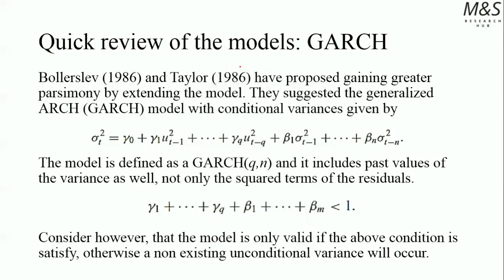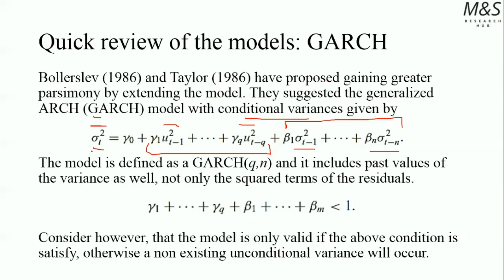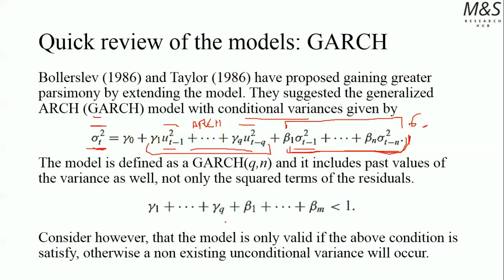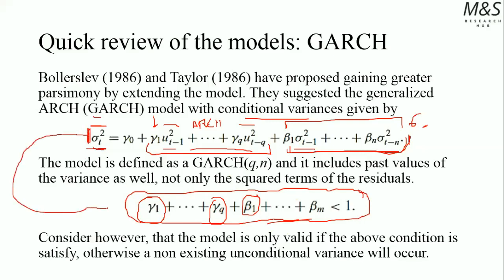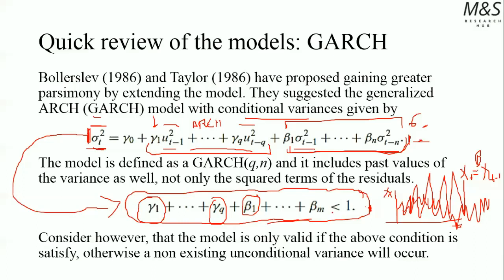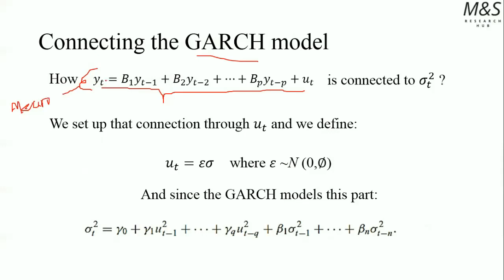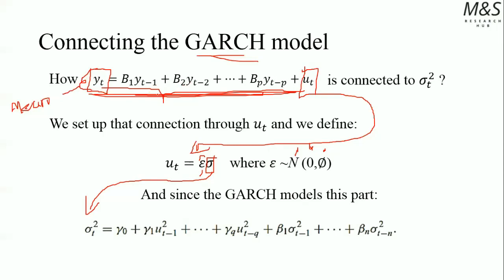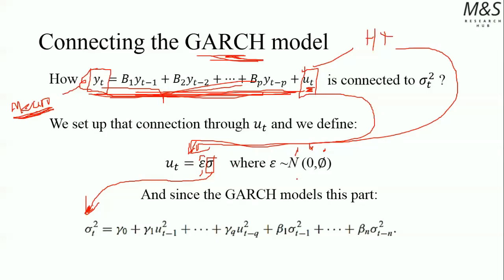Generalization of ARCH: Theoretical introduction to GARCH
Part of a live time series econometrics (Module two) training